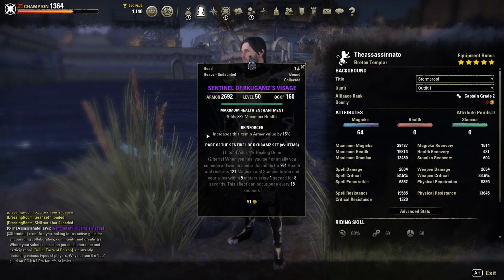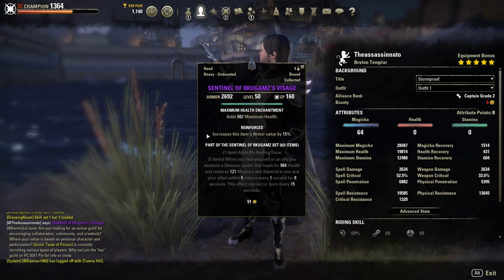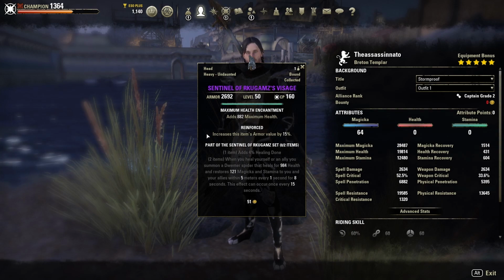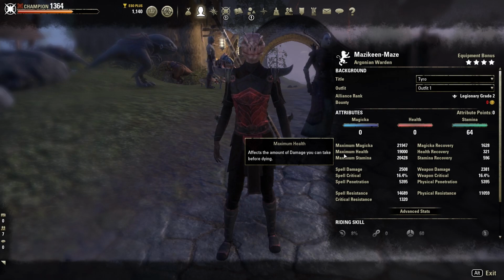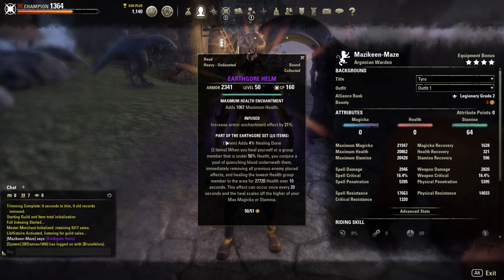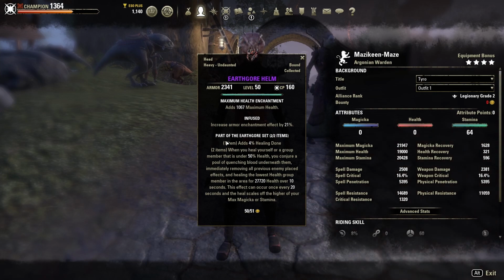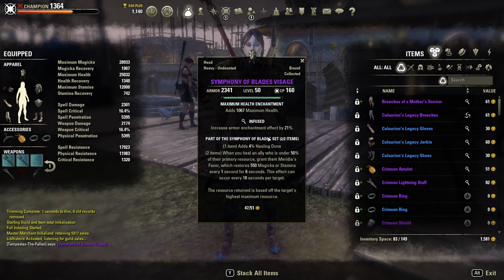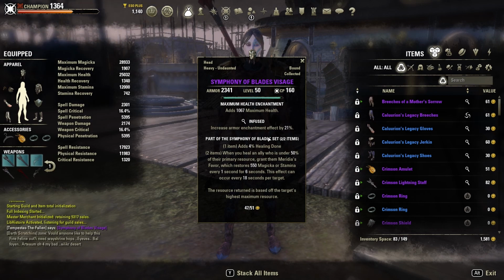ESO: MY TOP 3 Healing monster sets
This video is showing the 3 common healing sets i currently use for my healing builds. I hope this can help you and your group with any content you aim to do.

The Elder Scrolls Online is a massively multiplayer online role-playing game (MMORPG) developed by ZeniMax Online Studios and published by Bethesda Softworks. The game is set in the continent of Tamriel and features a storyline indirectly connected with the other games in the Elder Scrolls franchise.